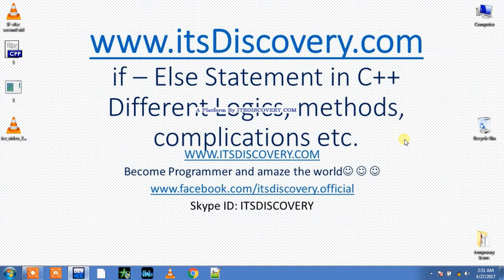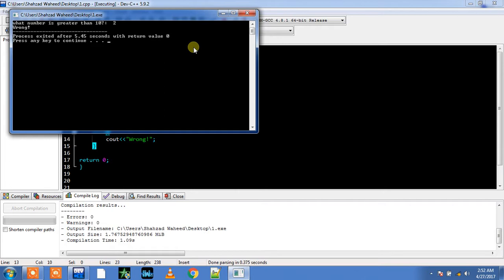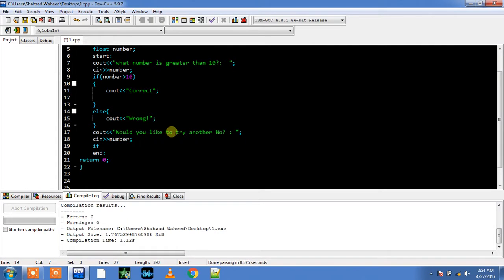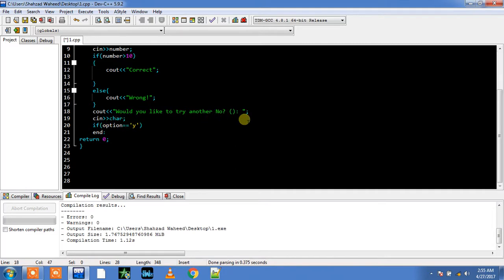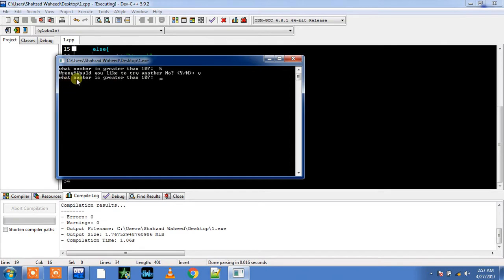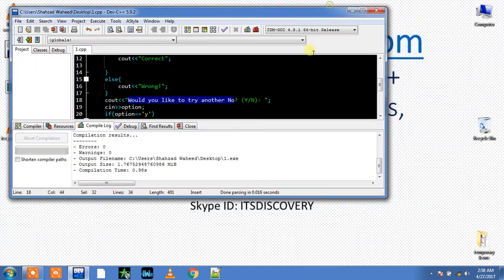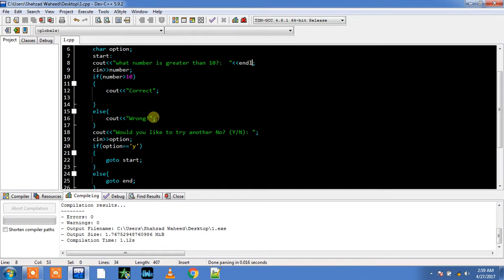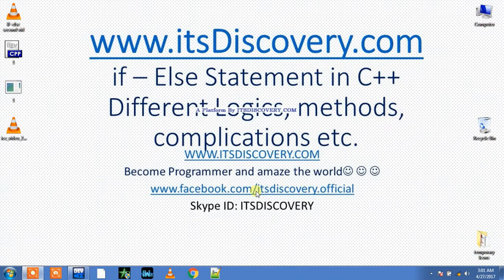if else statement in c++ programming- learn porgramming, video #10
Learn C++ or learn Cpp. In this video tutorial, you will be learning about the use of the if else statment and I will talk about very basic logics of the if else statement. This video is an extension of the previous video so if you missed the video no 9 then you should better watch that video first.

You will also come to know about the importance of the if else statement. You are learning c++ in these video tutorials.

Learn c++ and if else statement.